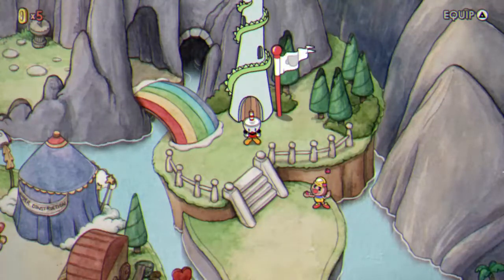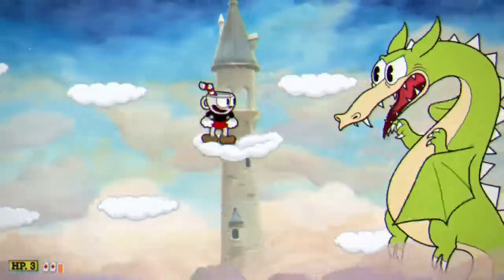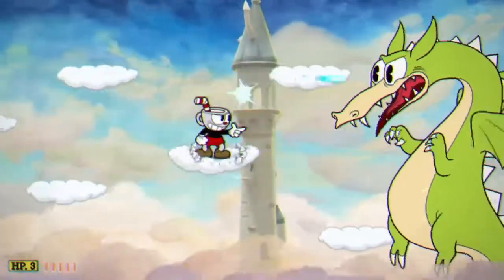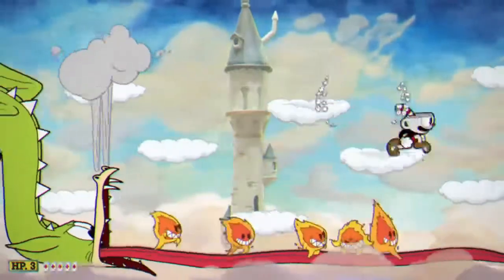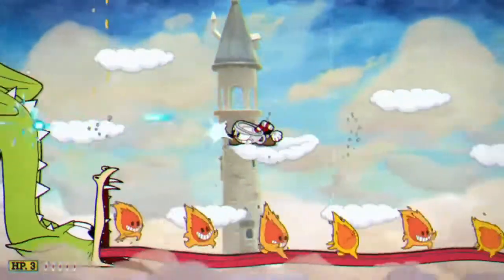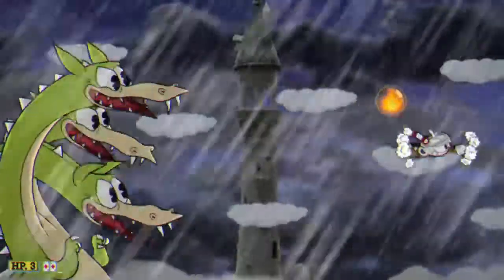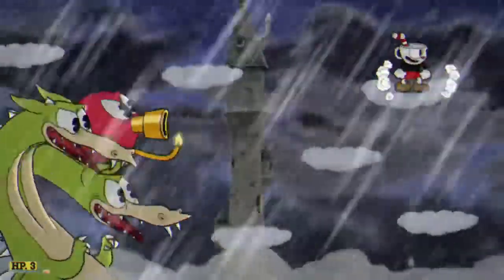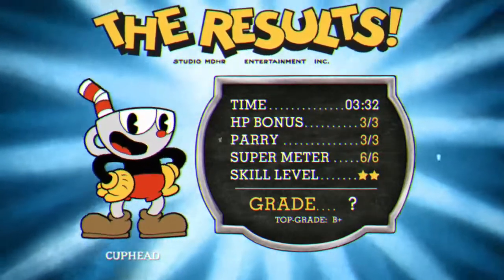How to beat Grim Matchstick (No Damage) | Cuphead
A guide/commentary on how to beat Grim Matchstick from the Fiery Frolic stage without taking damage in Cuphead.

This is on the Regular difficulty in Cuphead, using the Peashooter weapon and the Smoke Dash charm.

Grim Matchstick tips

Phase 1
- Eye Rings 0:23, Grim will start the fight with this attack being 3 laser rings with the 3rd being parryable, (after you've done enough damage in this phase he will fire 4 with the 4th being parryable), it will attack your last position so avoid remaining in the same spot after avoiding the last. Will fire two sets.
- Fireballs 0:43, will fire a fireball that will move up and down along the screen. Can either be fired up or down which then alternate, he fires 3 sets per use. (After a certain amount of damage he will also fire two at once). Best method is to smoke dash through although you also jump above the ceiling of the arena to avoid. Can go underneath although find a little risky.
- Tail 0:54, after a certain amount of damage his tail will appear coming through the floor as a vertical column/barrier. There will be a sound cue and you will see the tail tip appear through the floor before it goes up. The tail attacks the last position you were in, as well as stays fixed on the screen in that one position, this means to avoid you can jump vertically to allow cloud platforms to move underneath, and be extra certain of distancing if you are going to jump over or smoke dash through.

Phase 2 - 1:37
- Fireball jumpers 1:39, The fireball mobs that run below will jump either to the left or right dependent on where your position was when they crouched. If you were on the left side on the crouch they will jump left and vice versa, this is important to note as if they crouch whilst you are left but then immediately jumped to the right, the mob will still continue jumping to the left as that had been your position at the crouch. Using smoke dash is also good as a back-up to i-frame the mobs if needed.
- Proximity to Grim, you can't get too close to Grim as he fires fire from his nostrils vertically so avoid allowing the platforms to bring you too close to Grim.

Phase 3 - 2:35
- Fire Projectiles 2:38, any of Grim's heads can fire a projectile at you and if popped (meaning get hit by too many shots), they will explode into 4 smaller projectiles going up-down left-right (Example 3:23) so try to avoid striking the projectiles as much as possible. Stay as far to the right of the arena as possible in order to give time to avoid projectiles and react in case you do pop them.
- Flamethrower  2:45, will fire off two horizontal streams of fire through the middle of the screen. The middle dragon head will raise it's head and widen mouth as the tell for this attack. To avoid I'd recommend jumping to the platforms above, as this means you can also use your EX attacks firing diagonally down. Wouldn't recommend dodging below as if you need to move to a different cloud platform it is very easy to jump into the fire.
- Focus, would recommend taking your time with this phase firing a few shots with the main focus being on avoiding the projectiles and trying not to pop them, with EX attacks being used during the Flamethrower attack.

Description tags: guide, tutorial, commentary, strategy, how to, no hit, no damage, deathless, hitless, A Rank